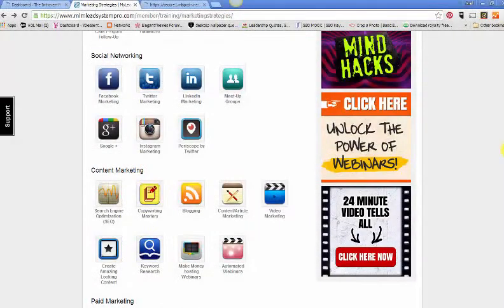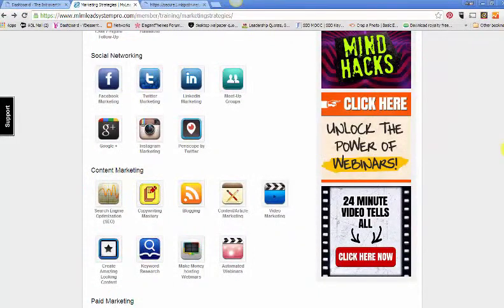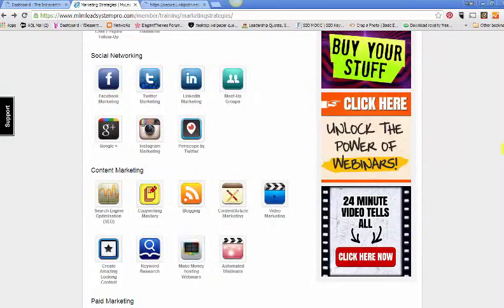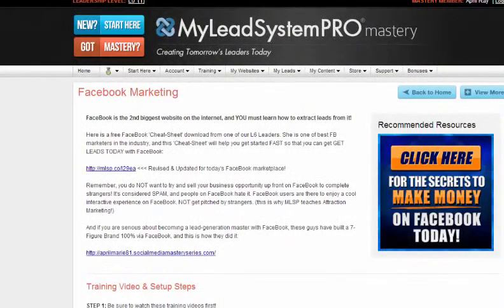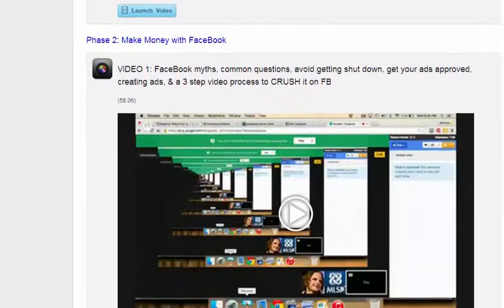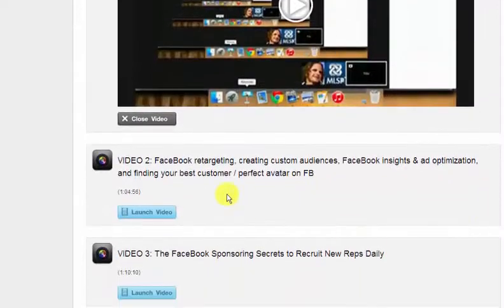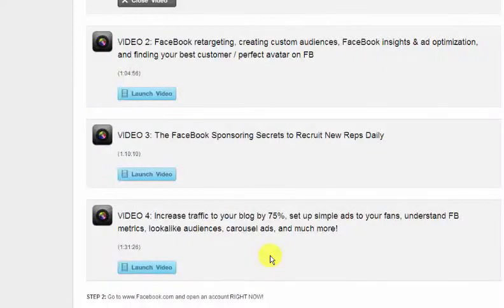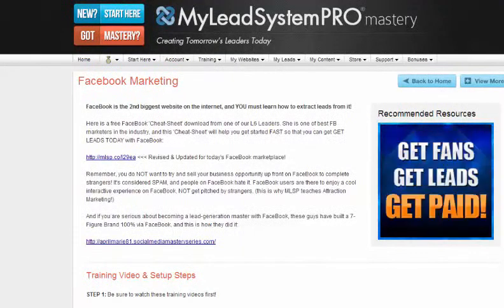Facebook Marketing Training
Facebook Marketing Training Inside MLSP

One of the reasons I leverage the training inside of MLSP is not only because of the additional income it affords me but, it gives me the ability to teach my clients social media platforms that I don't have the time or desire to teach myself.

My specialty is in brand design and though I am also skilled in other online marketing strategies I know I can't be everything to all of my clients.

Until now...In this video, I walk you through the extensive facebook marketing training that, in my opinion, is the best and most extensive on the market.

Now I can offer my students a more a variety of training through MLSP which keeps more business for me instead of sending them to someone else who may specialize in a media platform that I do not.

If you have clients, customers, or colleagues who need to learn social media marketing for their business, but you may not have the know- how, time or desire to train them, I highly recommend becoming a member of MLSP instead of sending them to your competition.